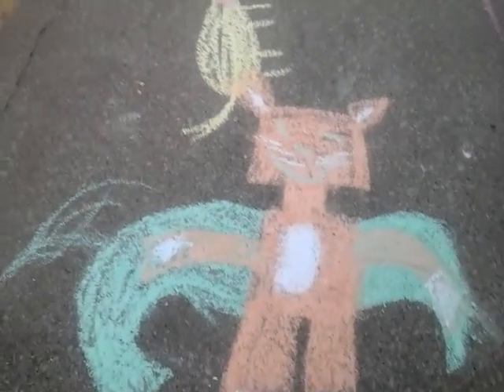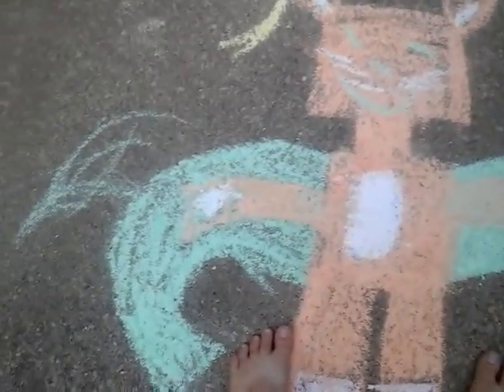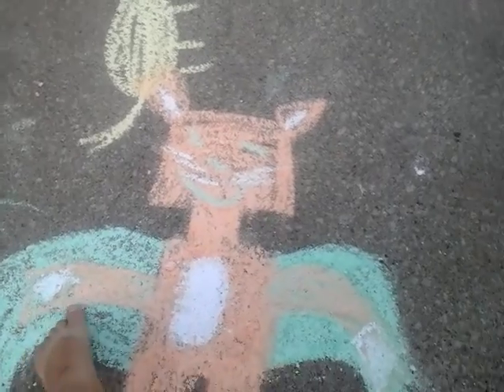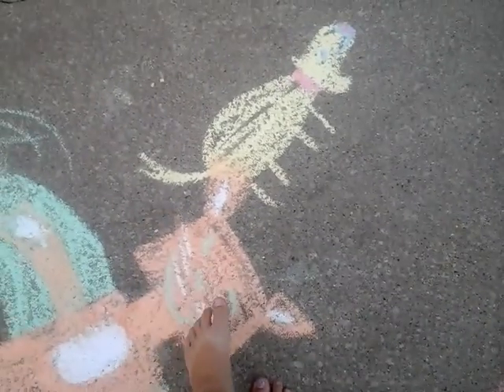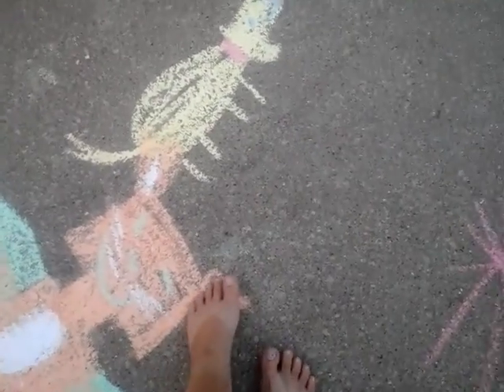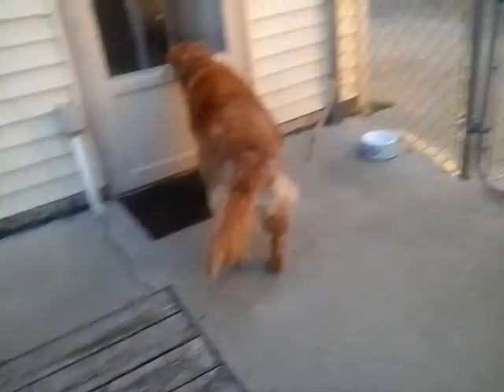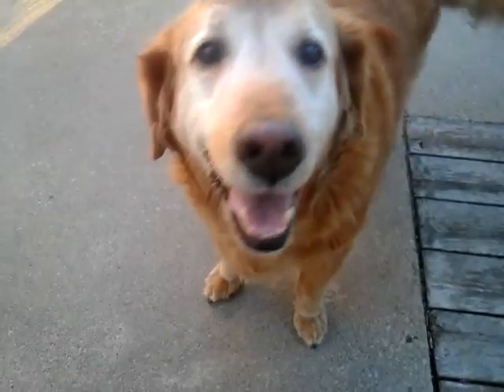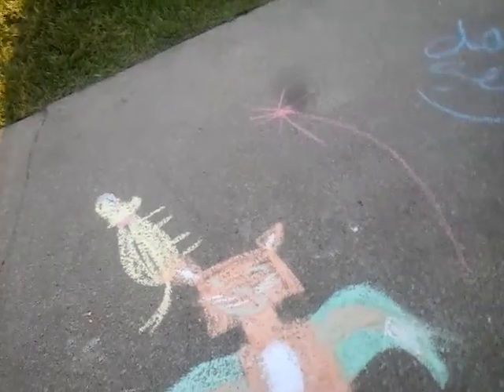I drew stampylongnose